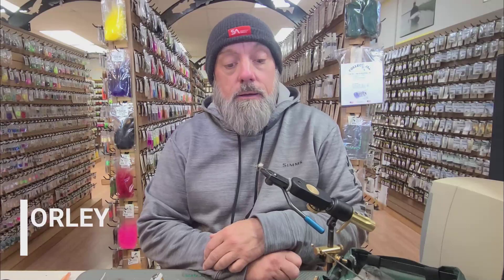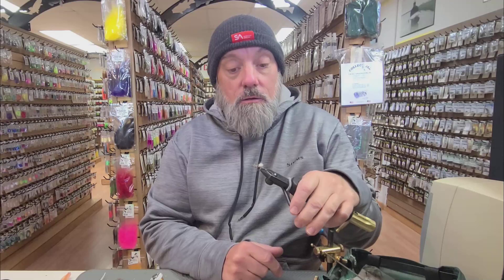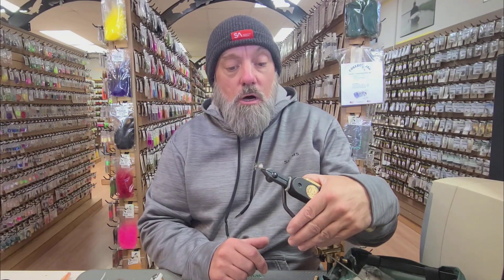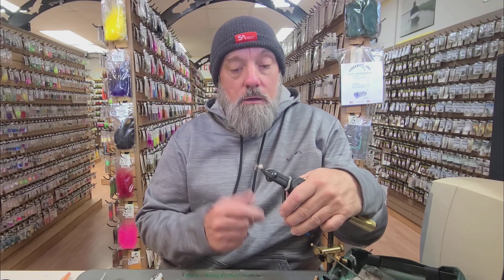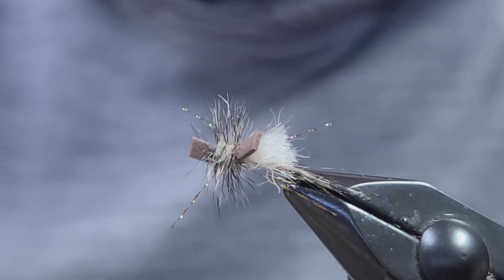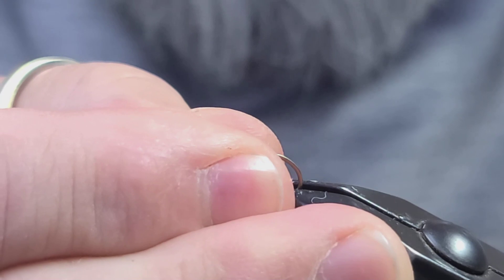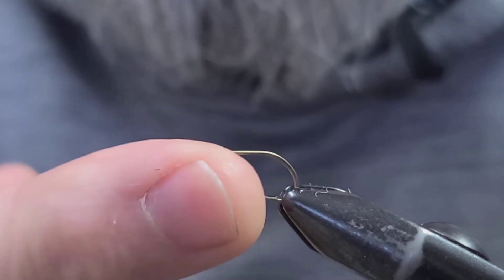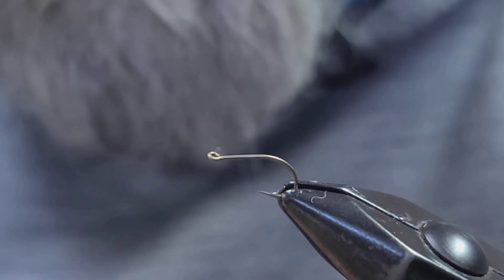3 Stage May-Emerger-Worley Bugger Fly Co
Steve Worley, Owner and Guide at WBFC shows you how to tie the "3-Stage Mayfly Emerger-March Brown".  This fly is tied in three different stages of the mayflies life emergence cycle.  Emerger, Cripple and Adult.  In this first series of video's, Steve demonstrates how to tie the emerger version.  The 3-Stage Mayfly can be tied in various sizes and color to imitate any natural mayfly hatch you encounter by easily tweaking the size and color of the materials.

For more information and video's, please visit the WBFC website. You will also find the materials for this fly and millions more at the WBFC Brick & Mortar Professional Fly-Fishing Shop in Ellensburg Washington.

Thanks for viewing and sharing.

1713 SOUTH CANYON ROAD
ELLENSBURG, WA 98926